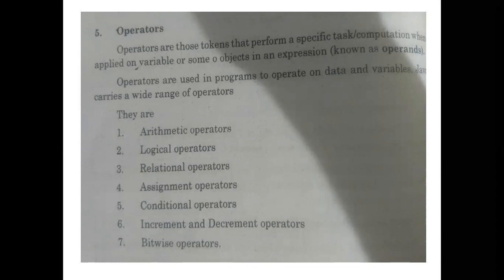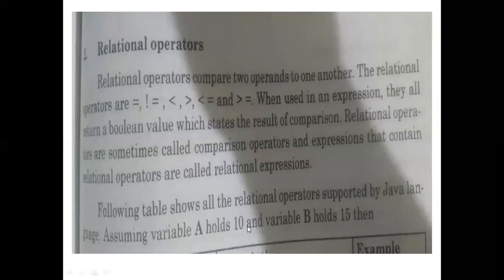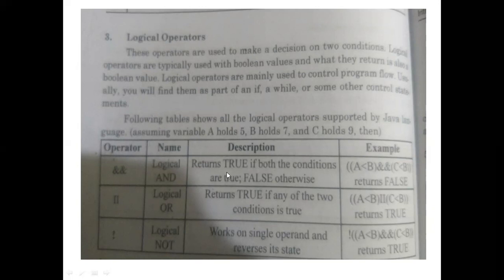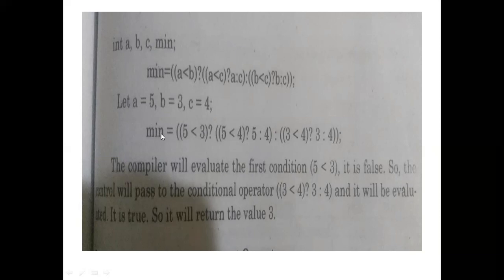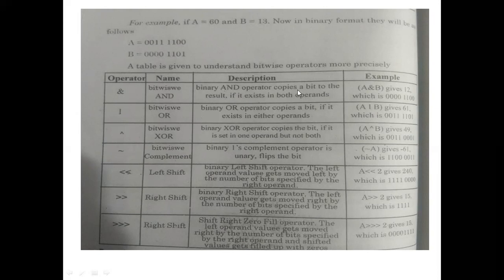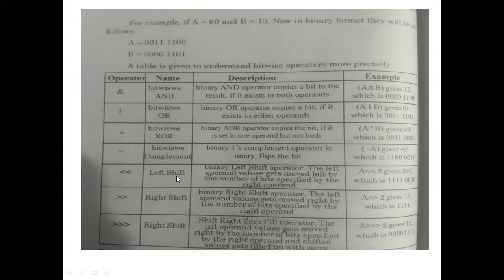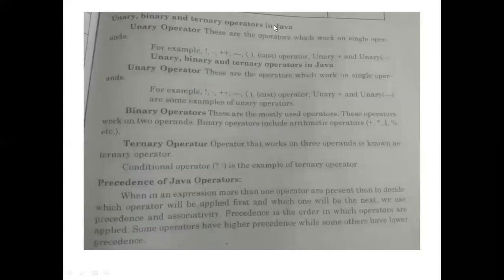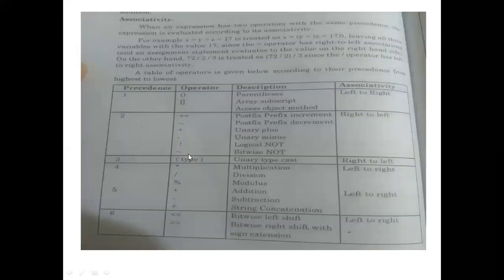operators in java CLASS-XII SUB-IT CHSE